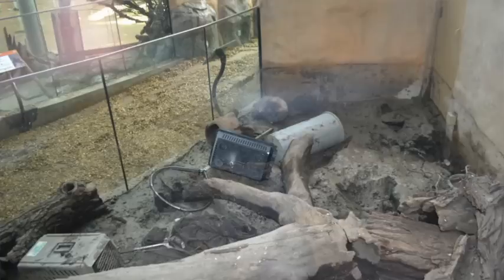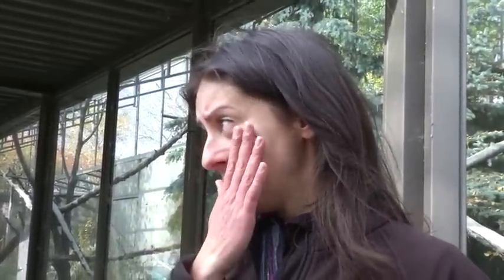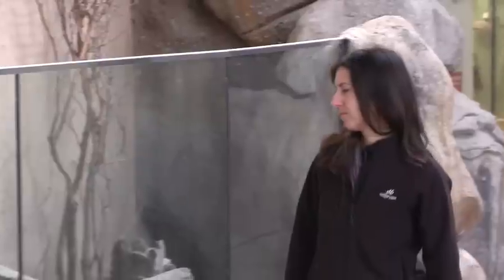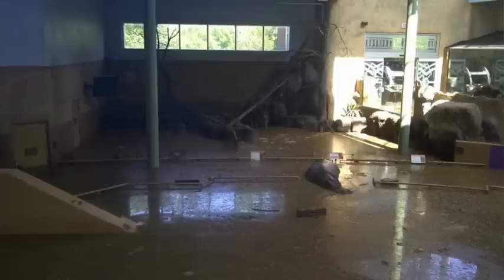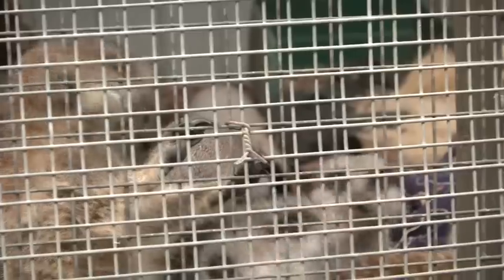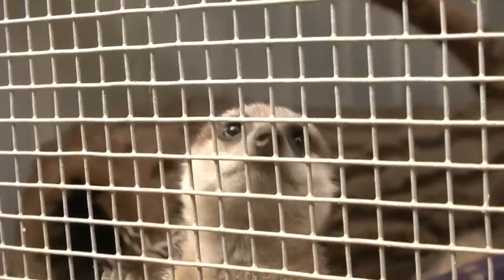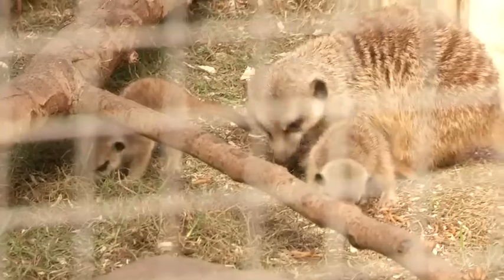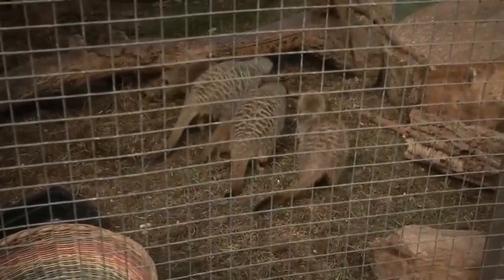Meerkat Rescue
In the rush to get the animals off the island, 5 Meerkats hid from their rescuers in their burrows. They were discovered in a hollowed log just as water began pouring into their enclosure.